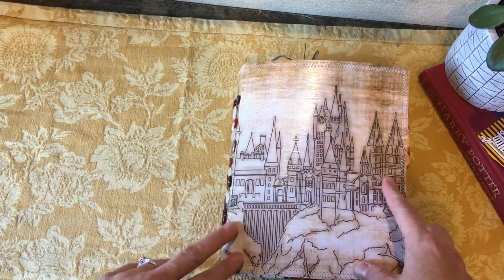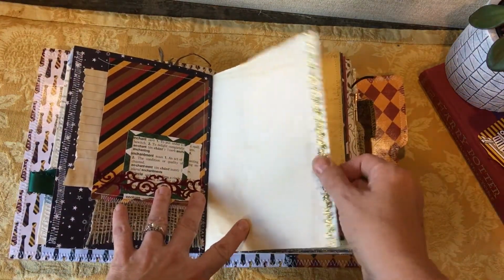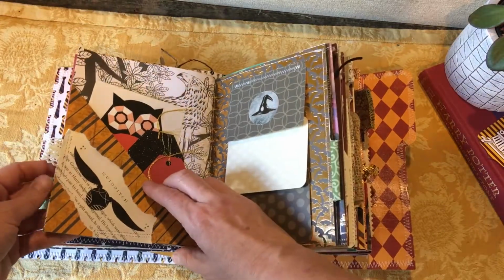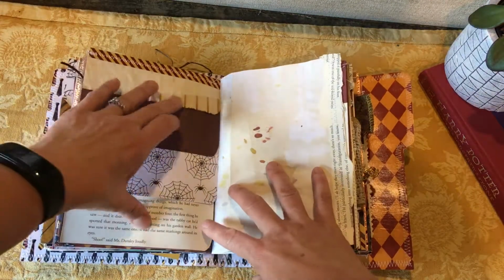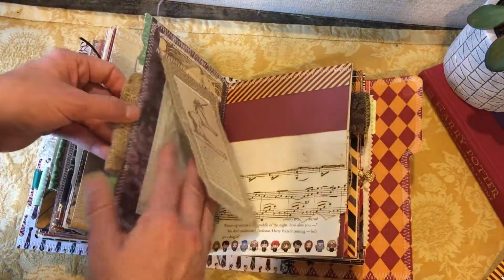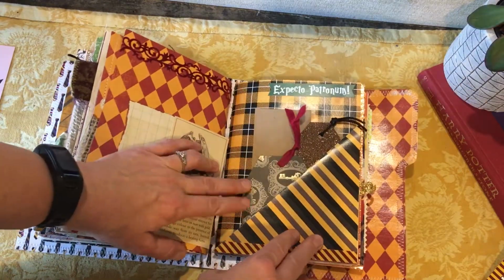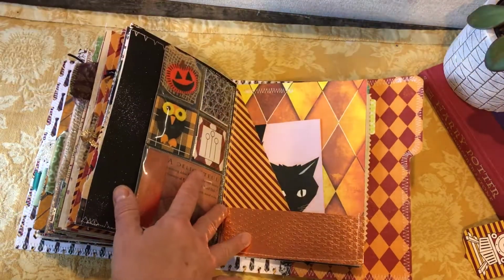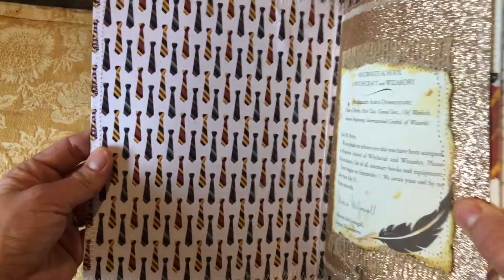Hogwarts Harry Potter Junk Journal Travelers book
Hogwarts Harry Potter Junk Journal Travelers handmade